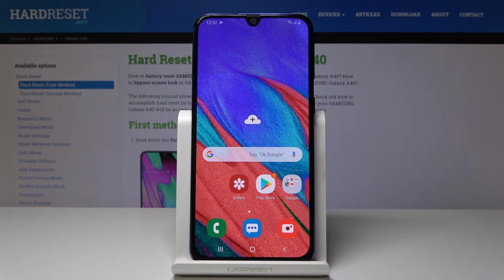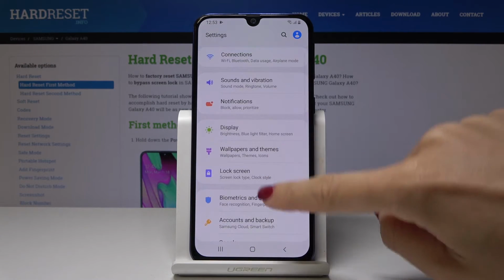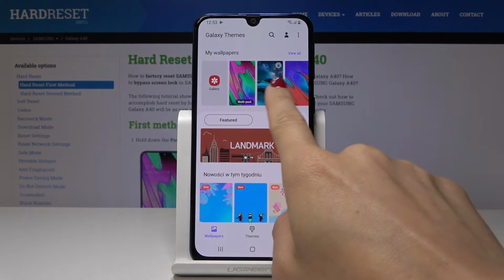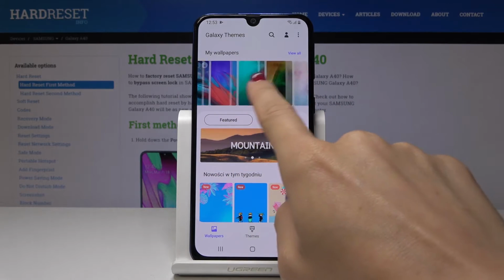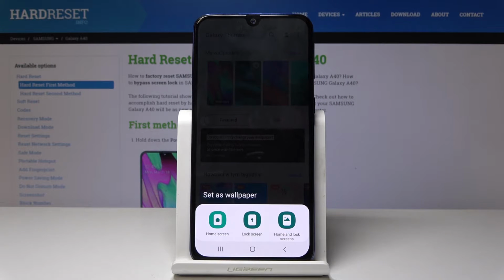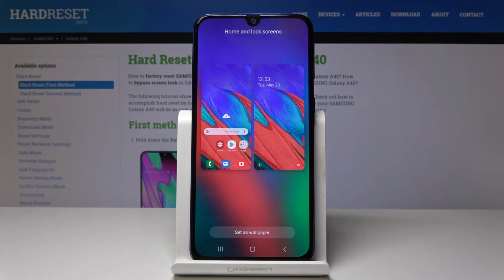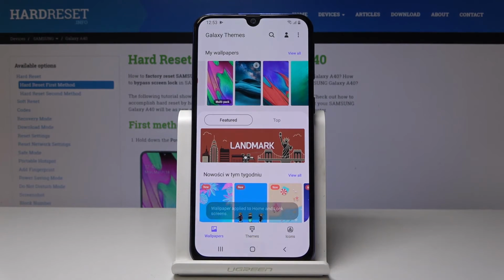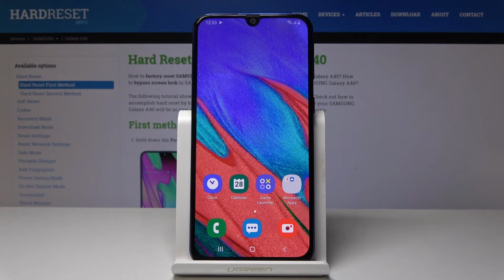How to Change Wallpaper in SAMSUNG Galaxy A40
Change the standard pictures on the phone main and lock screen to the desired ones from your Gallery to refresh the look and personalize the Samsung Galaxy A40. Pick images from Standard Themes or get your own. For the instructions you should watch the guide we present above. Set up the picture and share if it was helpful.

How to change wallpaper on Samsung Galaxy A40? How to change main screen image on Samsung Galaxy A40? How to set up the Home Screen on Samsung Galaxy A40? How to change lock screen on Samsung Galaxy A40? How to pick main screen image on Samsung Galaxy A40?